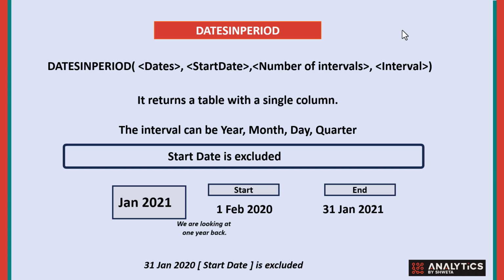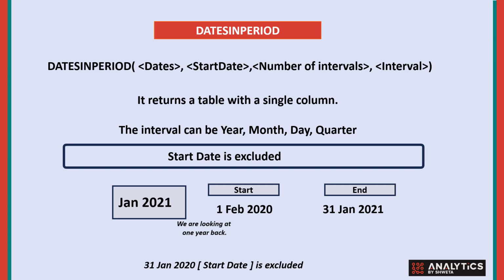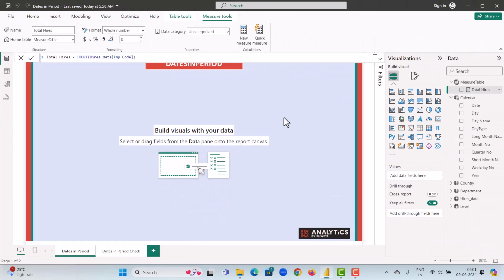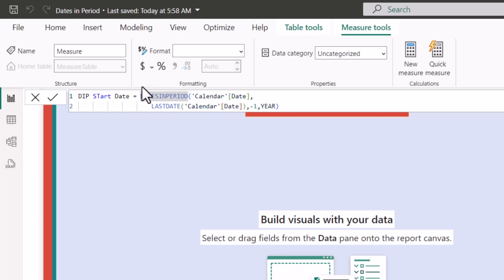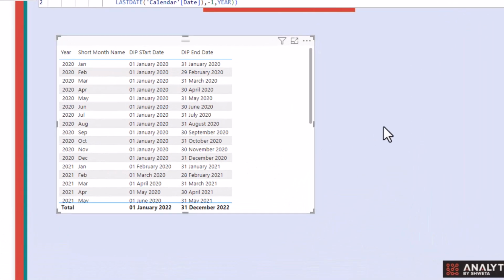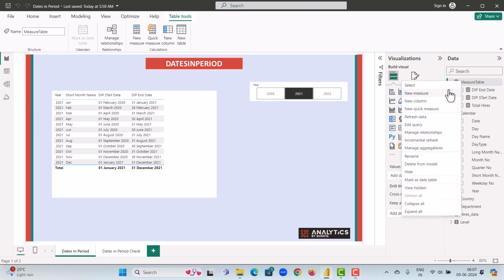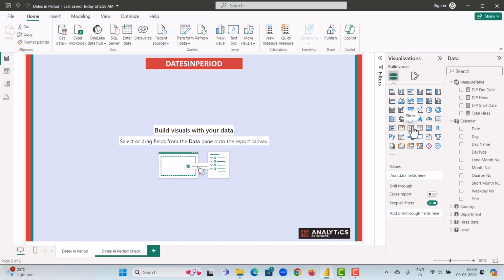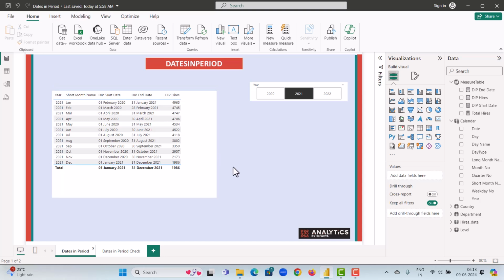Master Dates in Period in Power BI - DAX | Power BI Beginners | Power BI Tutorial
Learn how to master DatesInPeriod function in Power BI with this easy tutorial for beginners. Enhance your Power BI skills and analysis with DAX!